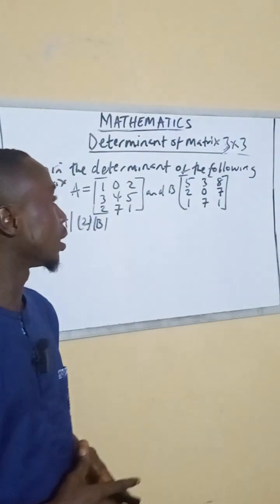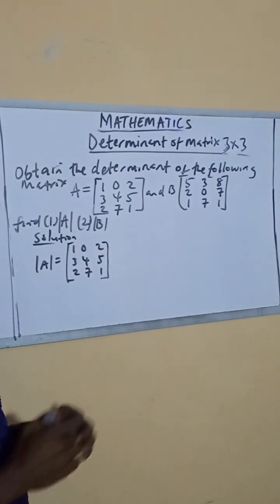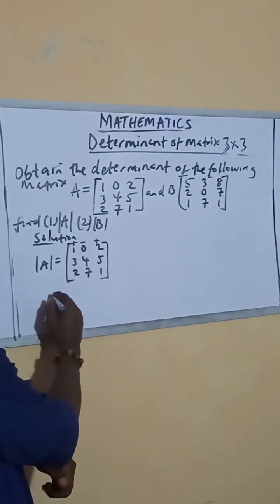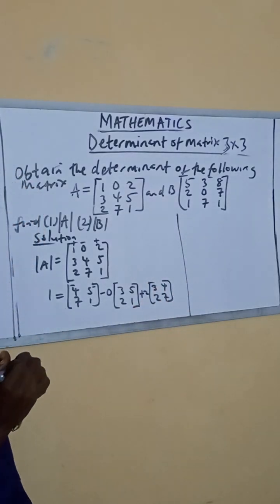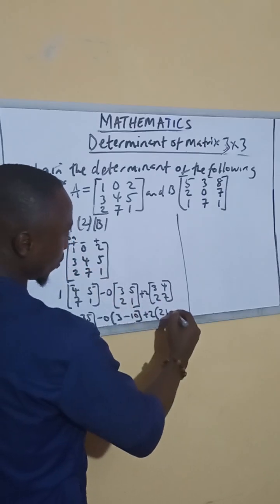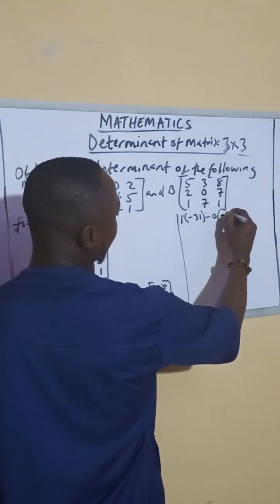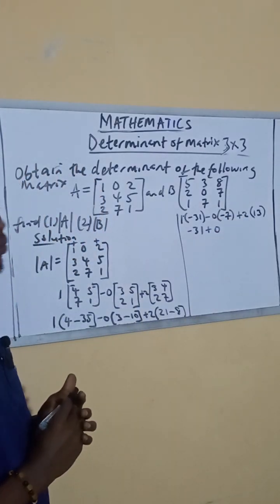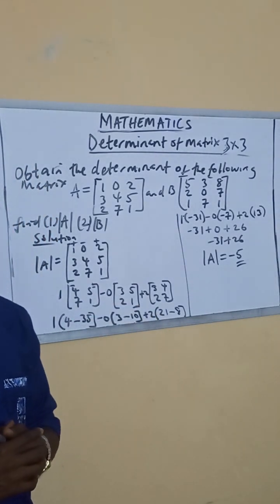Determinant of 3 by 3 matrix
how to solve 3 by 3 matrix